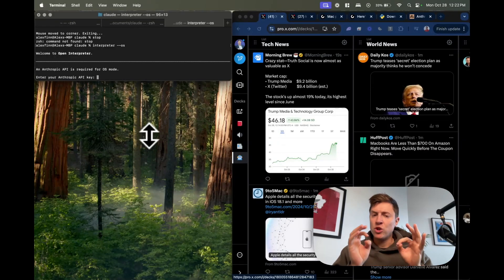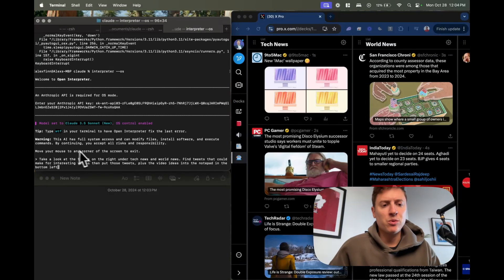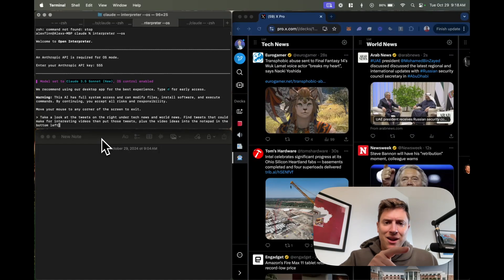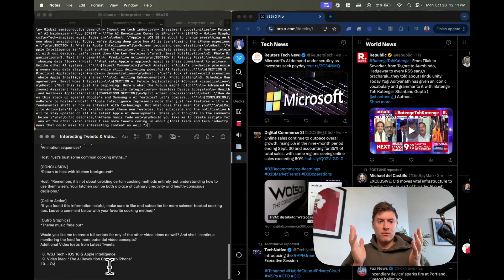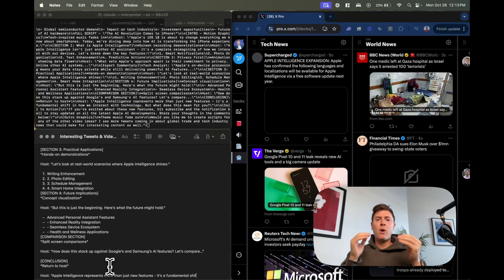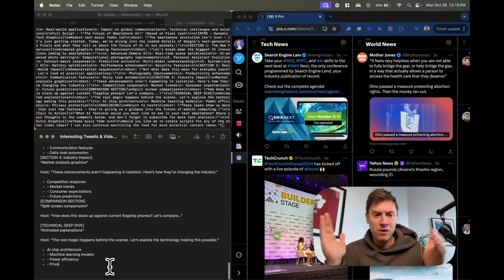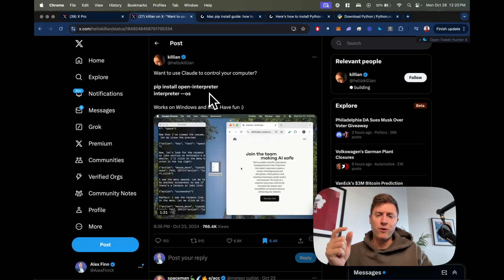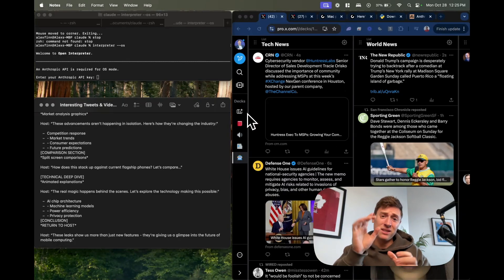This AUTOMATED Social Media AI Agent is INSANE: Full Demo and Beginner’s Guide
Anthropic releases 'Computer Use', their version of AI Agents. This is literally the most revolutionary technology I've ever used. You now have your own personal army of AI agents doing work for you. In this video I help you set up an AI agent that does research on Twitter and writes you endless content.

0:00 Intro
1:07 What we are going to cover
1:23 What our AI Agent will do
2:01 Running the agent
6:17 Why this is mind blowing
7:02 Setting this up for yourself